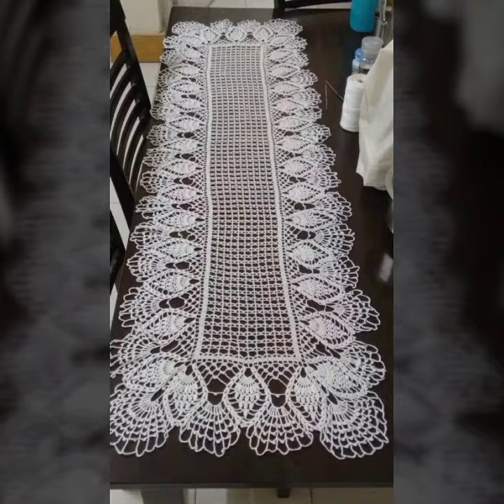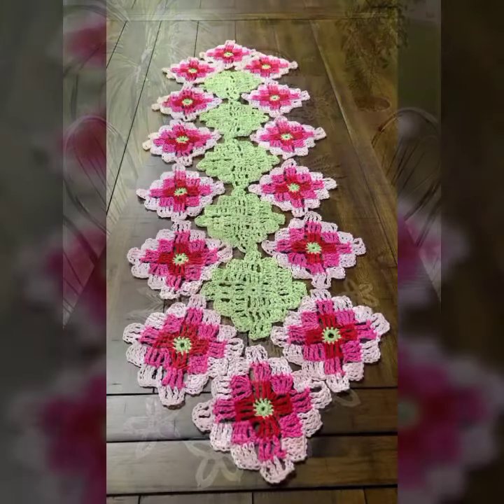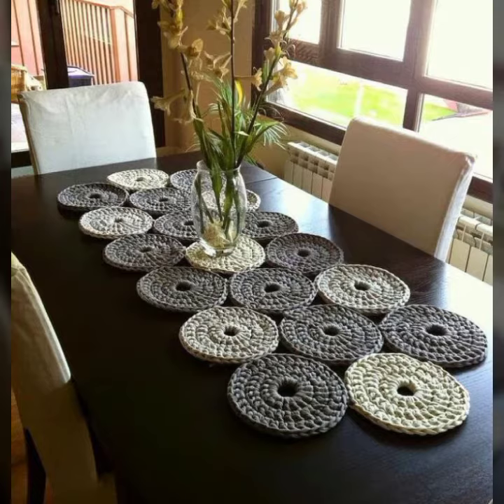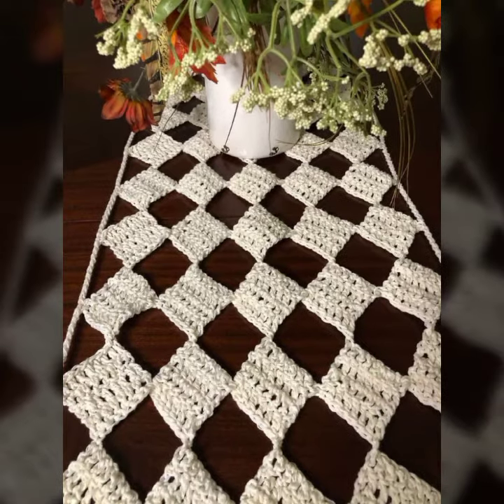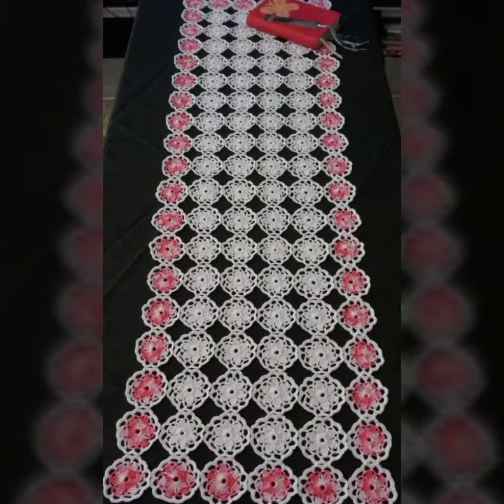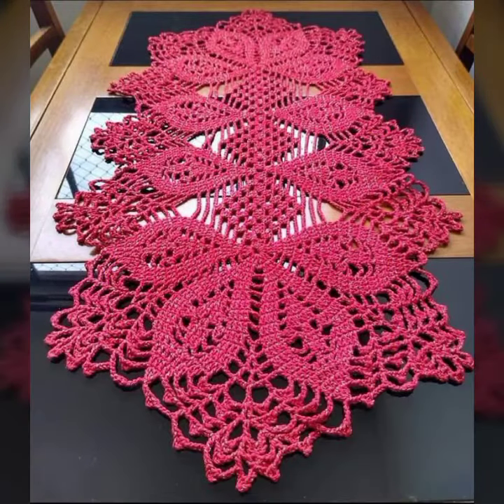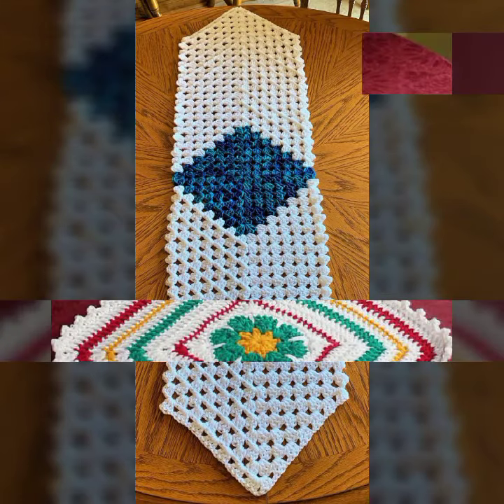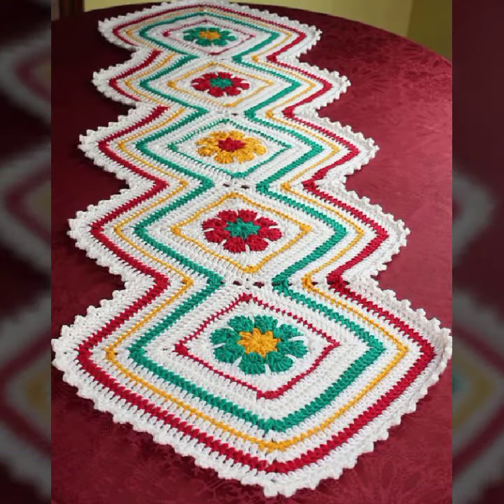Elegant And Alluring Beautiful Long Crochet Knitting Pattern Table Runner Design For Beginners